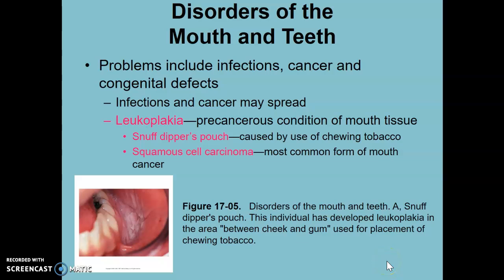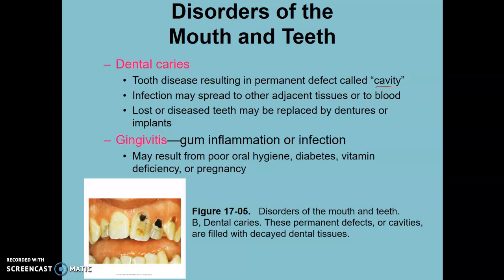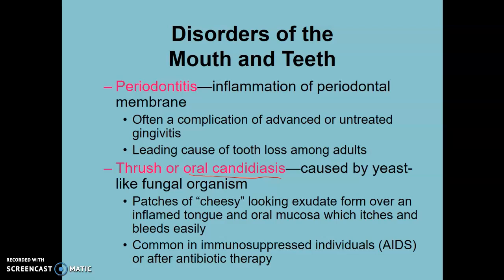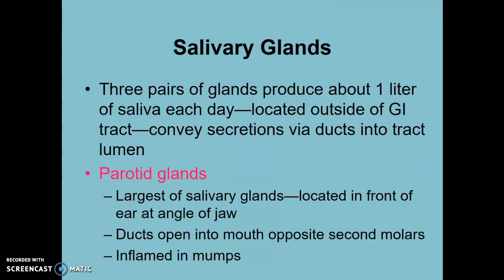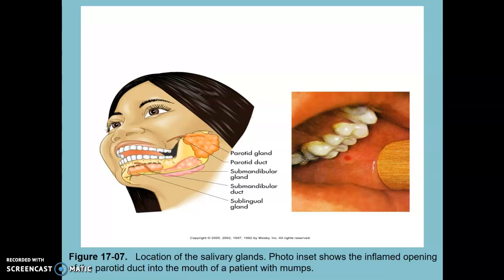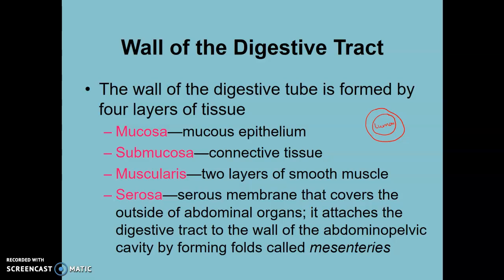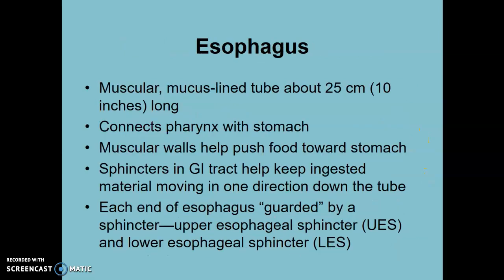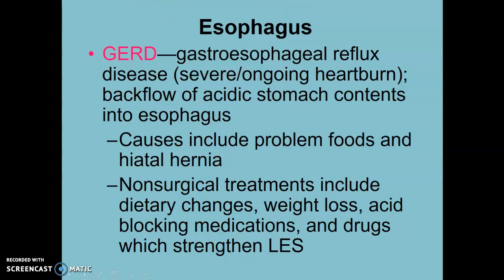Biol-50 Digestive Sys B